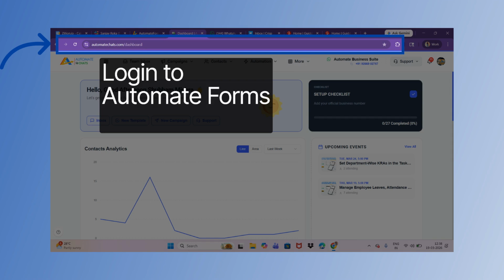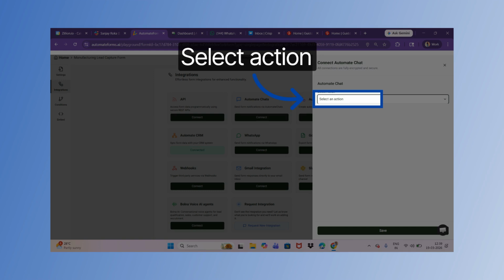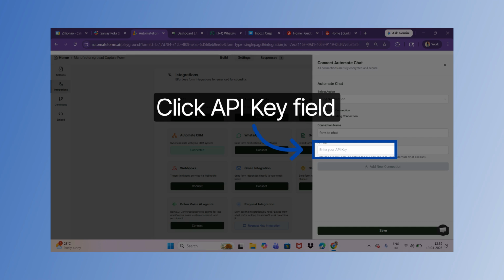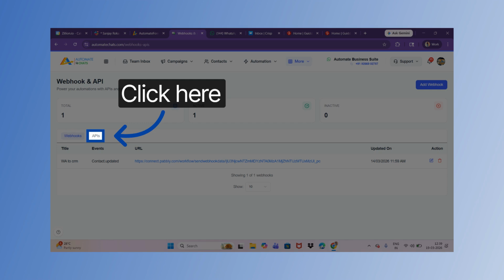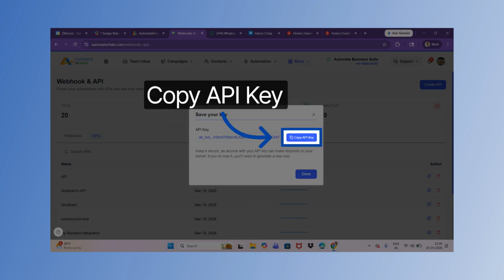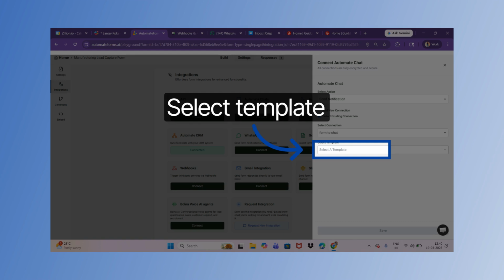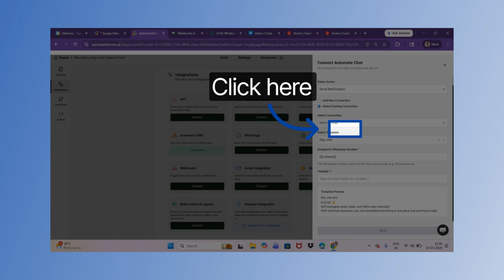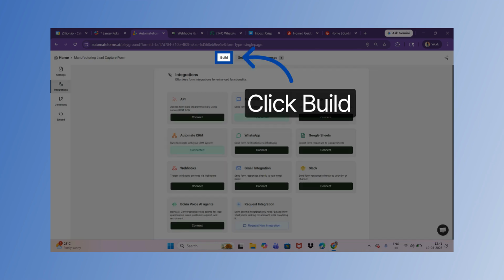How to Connect Automate Forms With Automate Chats | Automate Forms Tutorial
Someone fills your form. Name, phone number, requirement... all captured. Then what? You check the form responses manually. Copy the number. Open WhatsApp. Type a welcome message. Send it. Sometimes 2 hours later. Sometimes next day. Sometimes never.

What if the moment someone submits your form, they get a WhatsApp message instantly? Personalized with their name. Using your pre-approved template. Automatically. Zero manual work.

This video shows how to integrate Automate Forms with Automate Chats so every form submission triggers an automatic WhatsApp notification to the client.

How to set it up: Open your form in Automate Forms. Click Settings, then Integrations, then Connect. Select the action as Send Notification. Enter a connection name like "form to chat" so you can identify it later.

Getting the API Key: Log into your Automate Chats dashboard. Click More, then Webhook & API. Click Create API, give it a name, click Save. Copy the generated API key. Come back to Automate Forms and paste it in the API Key field. Click Add New Connection.

Configuring the message: Select a pre-approved WhatsApp template like a welcome message. Map the phone number field from your form to the recipient field. Map variables like first name into the message body so the client gets a personalized greeting. Click Save, then click Build to activate the workflow.

That's it. From now on, every person who fills your form gets an instant WhatsApp message. No manual checking. No copy pasting numbers. No delayed responses. Form submitted, WhatsApp sent, client engaged... all in seconds.

Comment "CONNECT" if your forms and WhatsApp currently run as two separate systems.